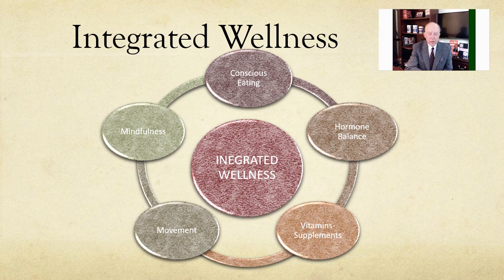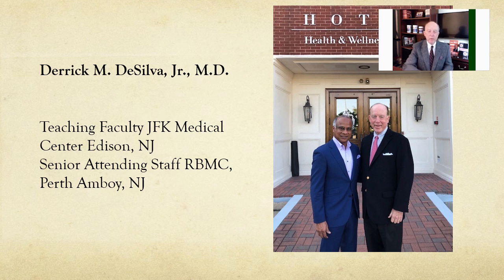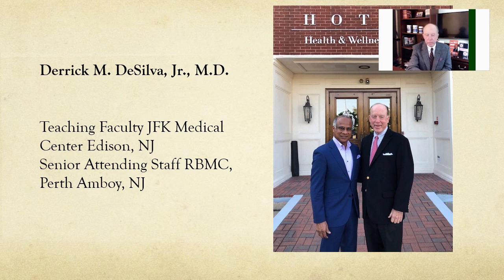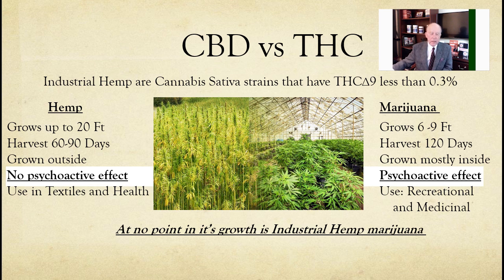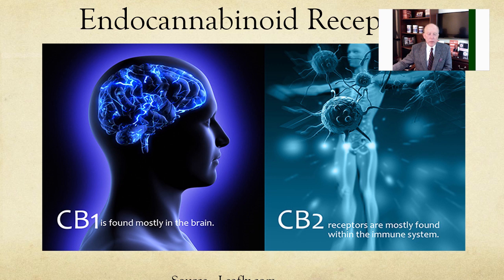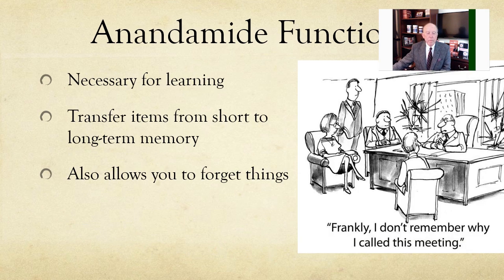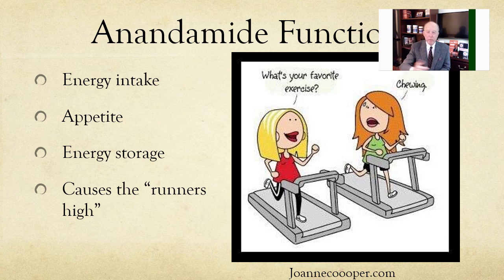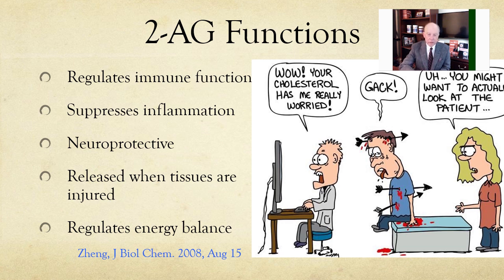Full Spectrum Hemp Oil Webinar